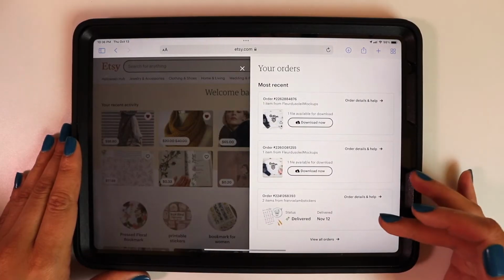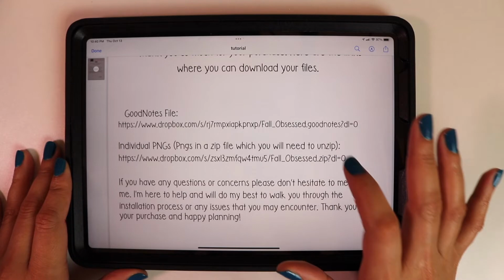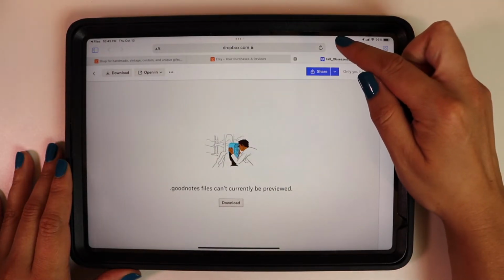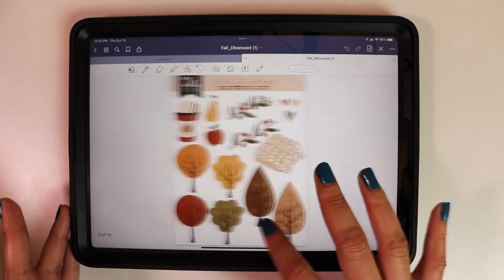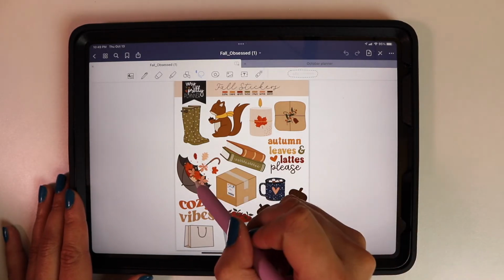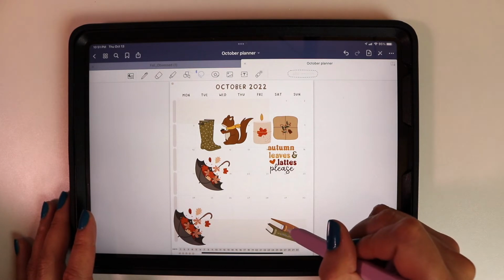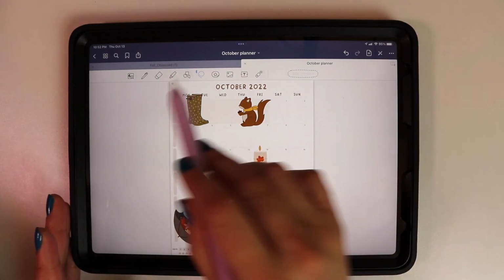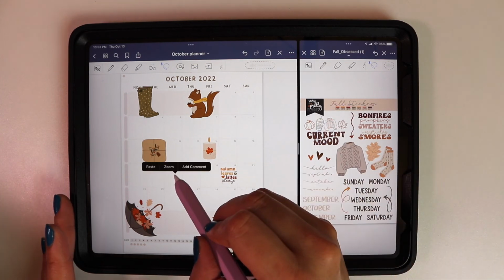How to Download Etsy Digital Planner Stickers and Import To GoodNotes Tutorial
Hello! If you've purchases a digital planner sticker set from my Etsy Shop Very Pretty Planner, here is a tutorial on how to download them and import them into your GoodNotes app. Happy planning!

My Etsy Shop Very Pretty Planner

00:00 Intro
00:10 Download PDF Letter with Download Links
01:21 Download from Dropbox
01:45 Import to GoodNotes
02:13 Use Stickers in Planner with Tabs
03:51 Use Stickers in Planner with Split Screen